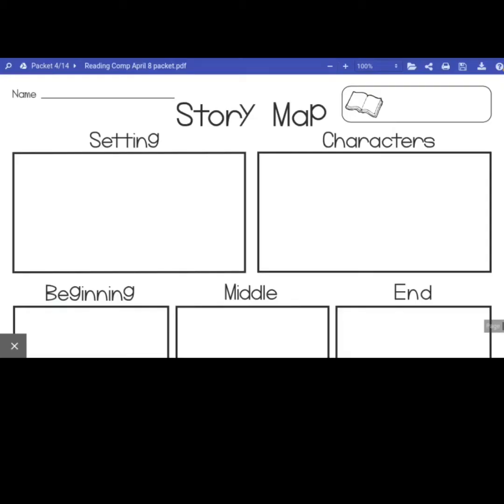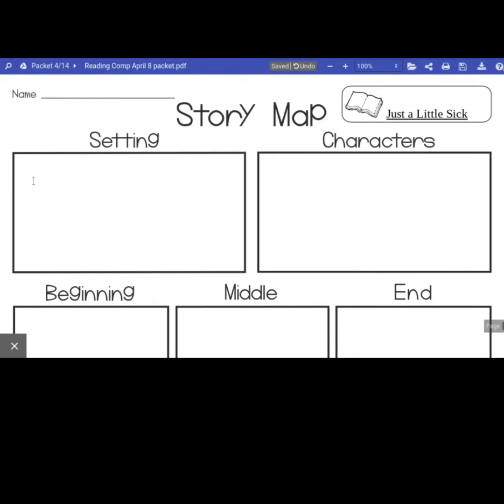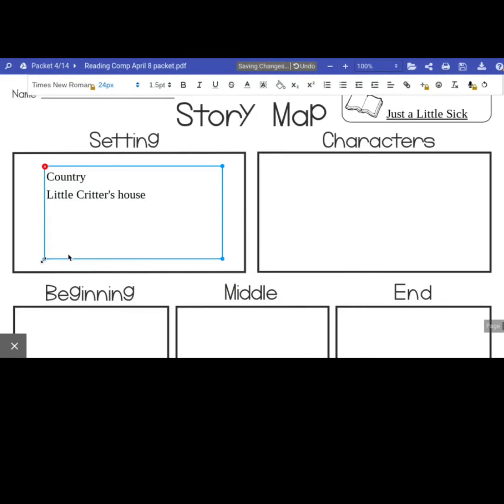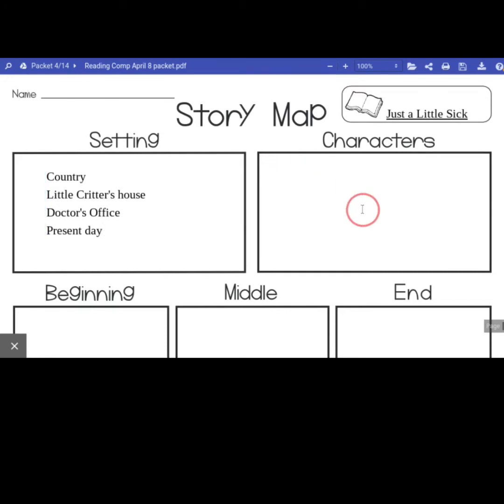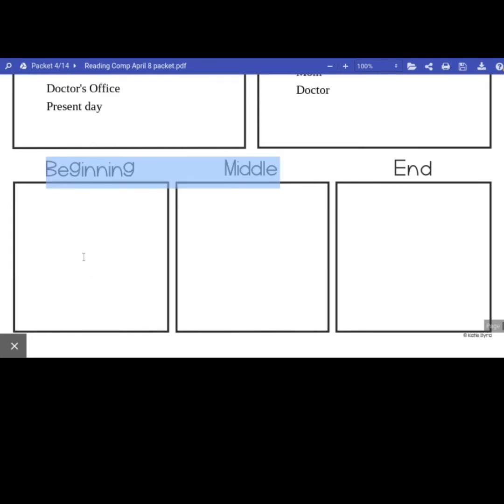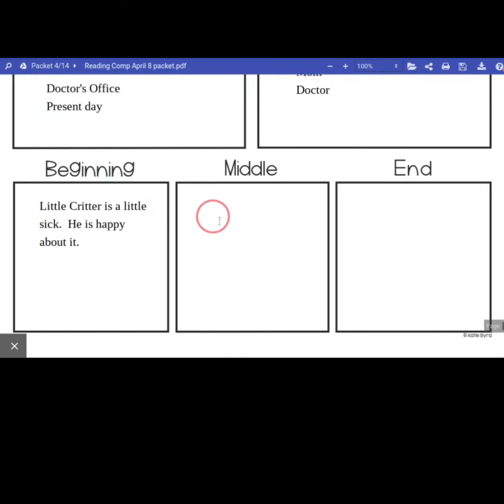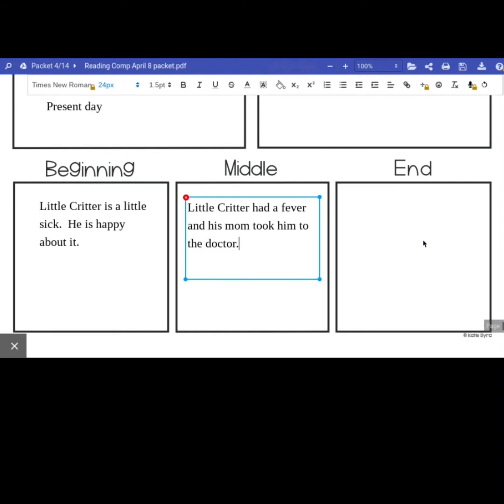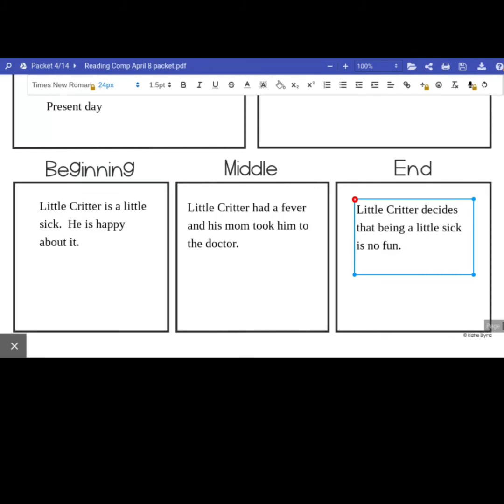How to make a Story Map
Students can learn how to map the story, Just a Little Sick, by Mercer Mayer.